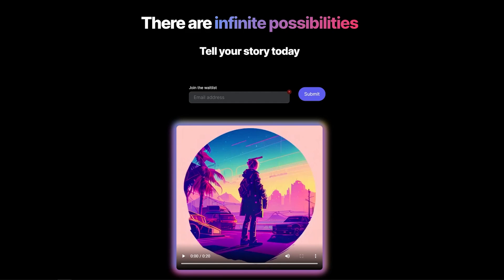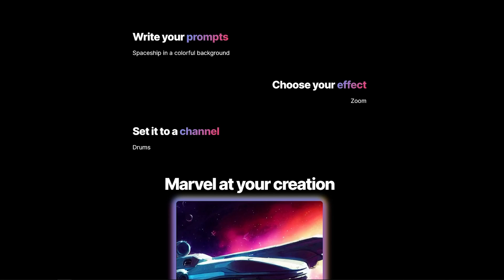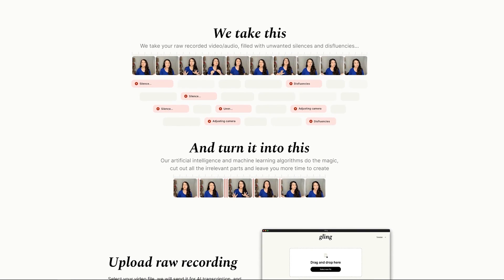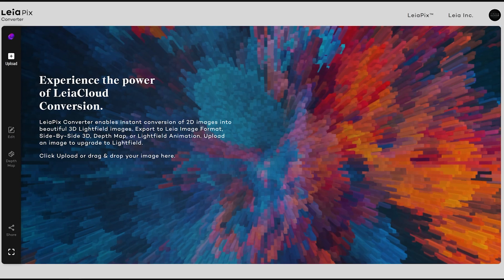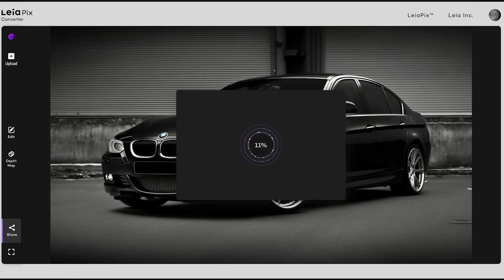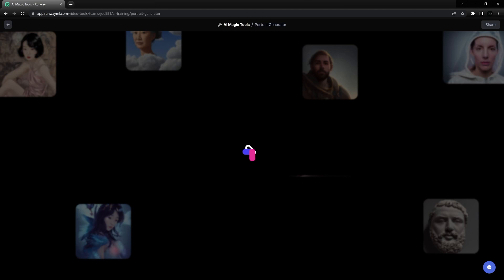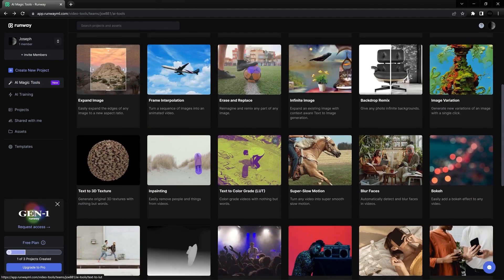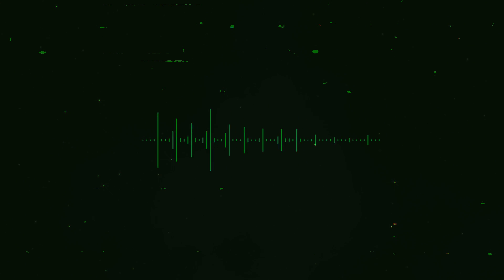3 AI Video Editing Tools That Will Save You Time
In this video we explore some artificial intelligence video editing tools that will save you time.

0:00 - Intro
0:29 - Decoherence
2:37 - Gling
4:06 - Leiapix
6:16 - Runway
8:53 - Outro